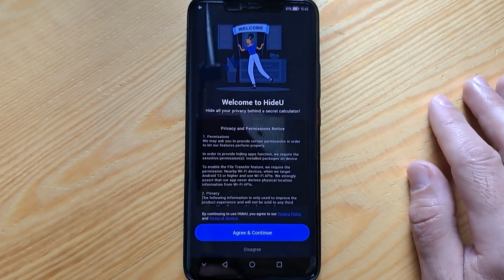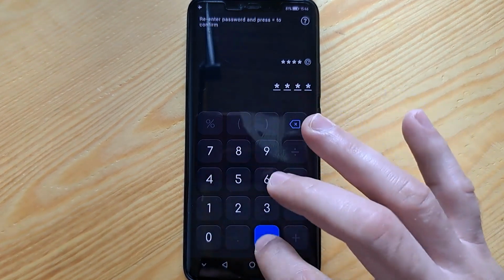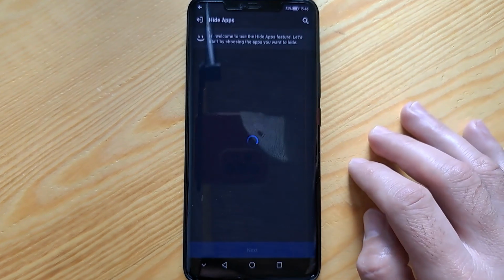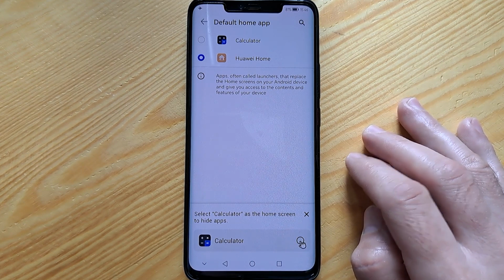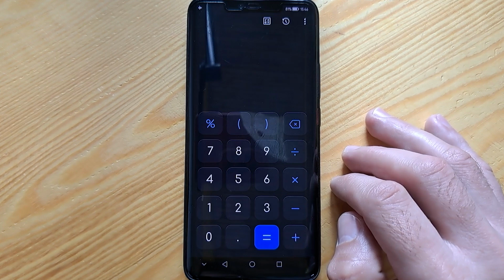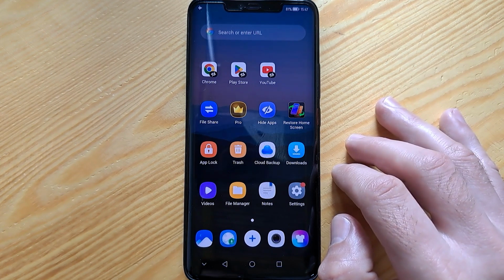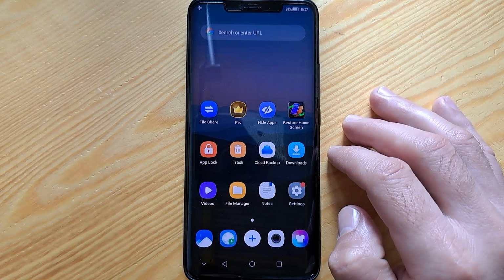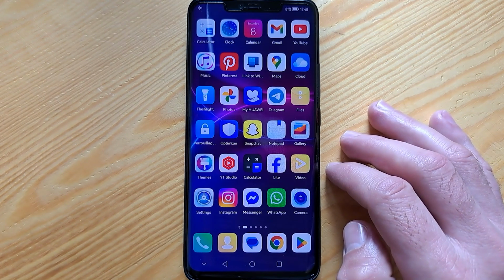How to hide apps on any android phone 2026 | Hide apps, games, photos and videos!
Hello friends, in today's tutorial i'm going to show you how to hide apps, photos and videos on any android phone in just a few simple steps in 2026!